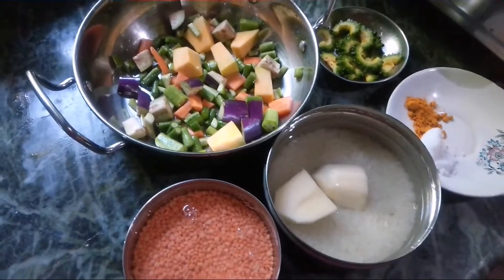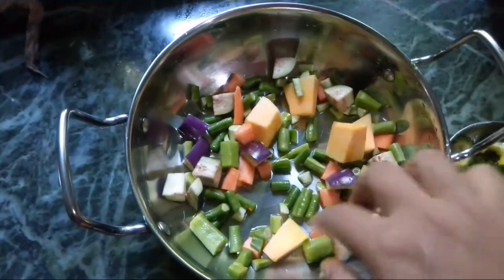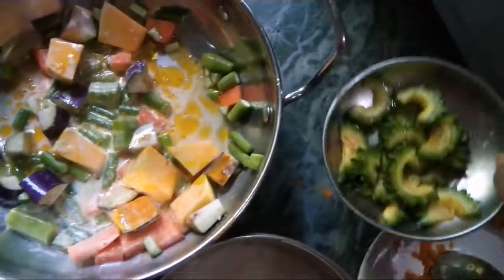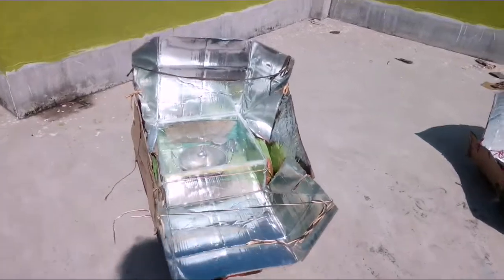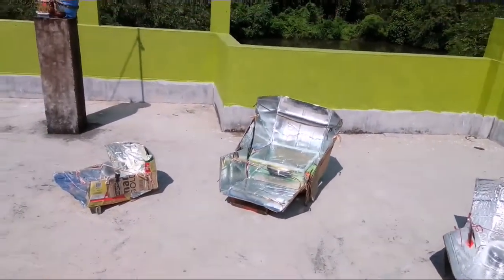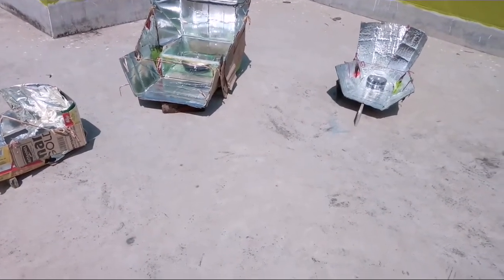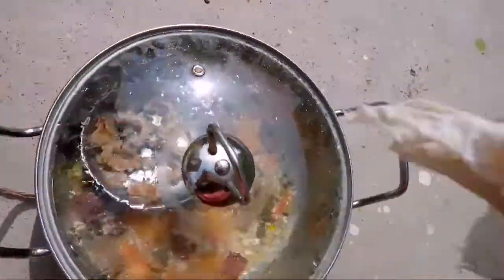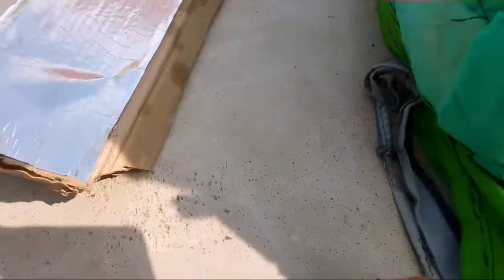Day 2- Full Meal Cooked In Solar Oven | Somdrij Solar Cooker |Solar Recipes